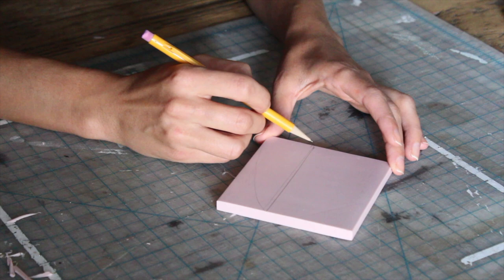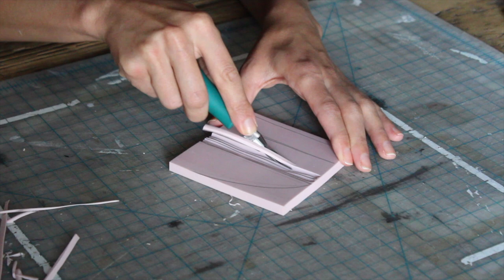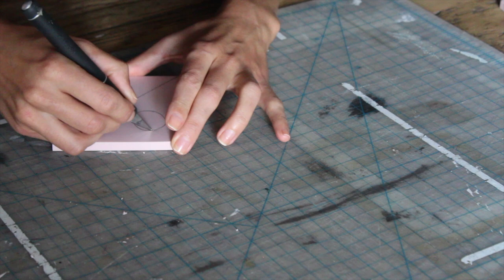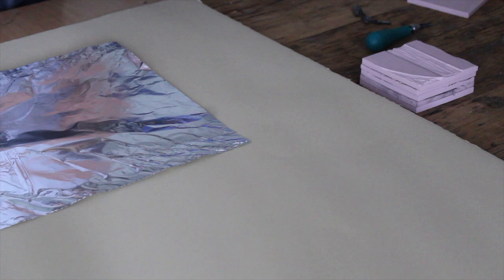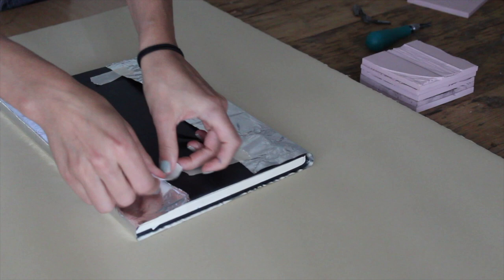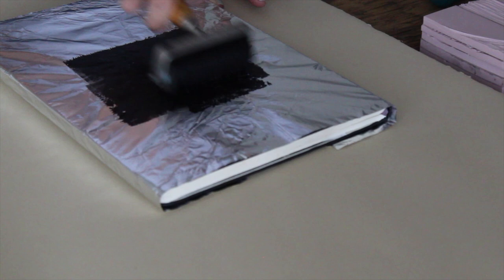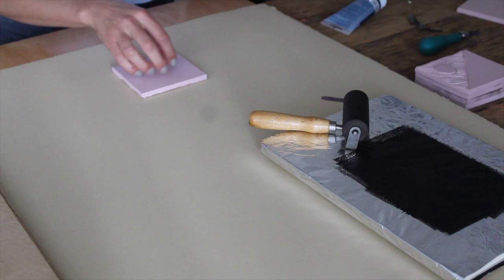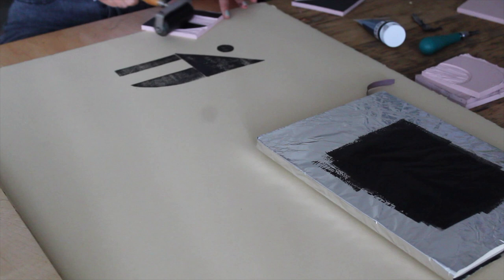How to Block Print | Block Printing 101: A Beginner's Guide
a quick and easy introduction to block printing (otherwise known as stamp making or linocuts).

f u l l   b l o g   p o s t

b l o c k p r i n t i n g p i n t e r e s t b o a r d

ink (water based)
ink (oil based for fabrics)
glass/plastic palette
ez cut linoleum
linoleum cutter

camera 1 | amazon
camera 2 | amazon
cam 2 lens | amazon
memory card | amazon
microphone | amazon
audio interface | amazon

*projects are completed at the viewer's own risk. we are not responsible for any harm that could occur. as always, please read all manuals and instructions when working with new tools or projects. stay safe!*